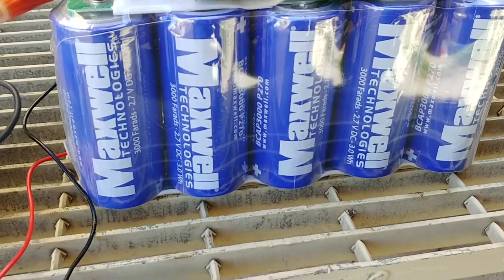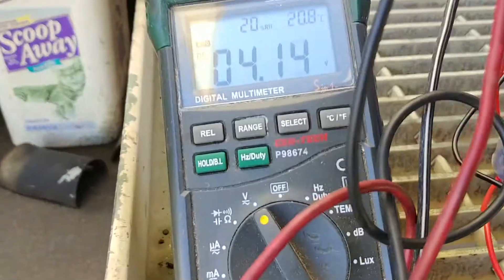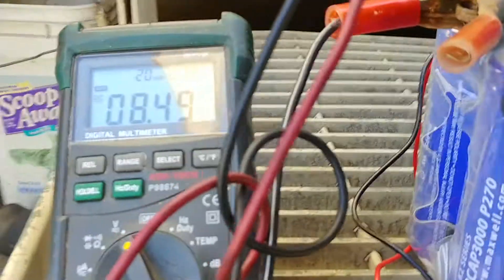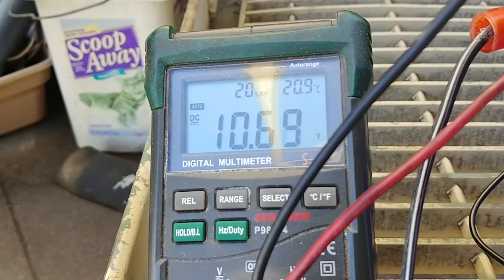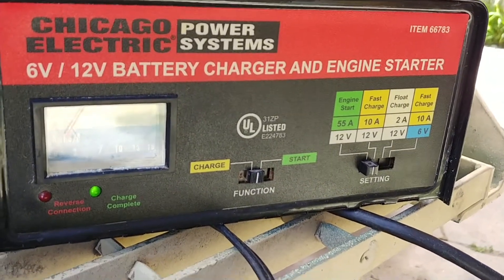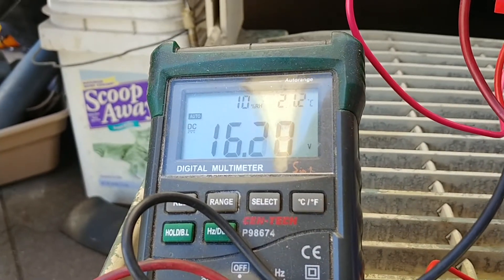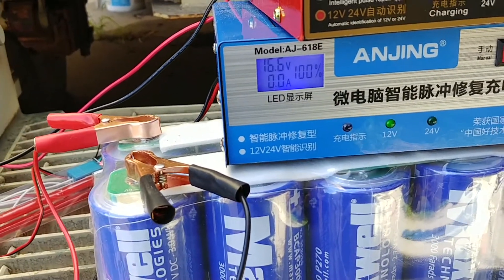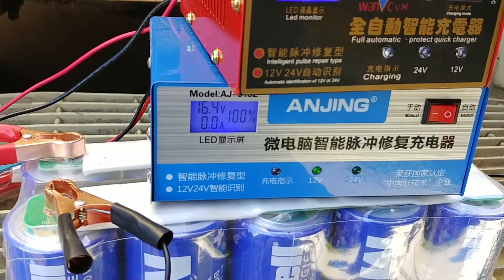Super/ Ultra Capacitor Bank Charging with 12v 24v Smart Charger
I was hoping to step charge my 27v super capacitor bank to 24v using Car chargers. But, only got to 16.80v max. Even with a load.